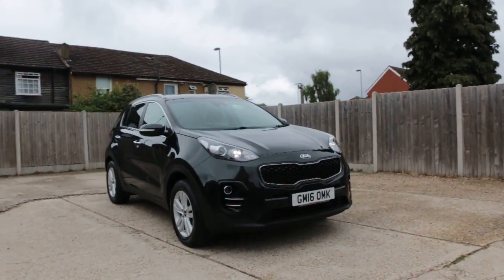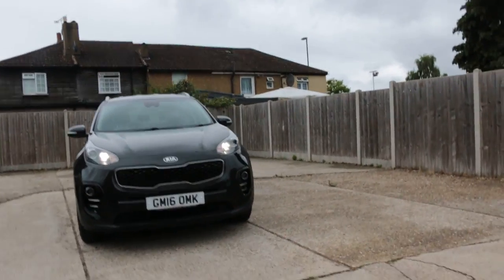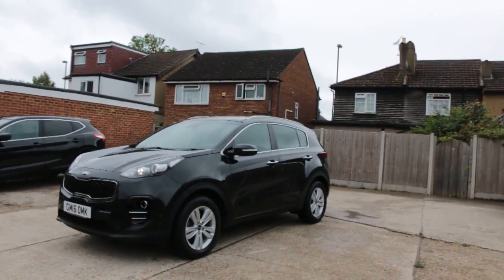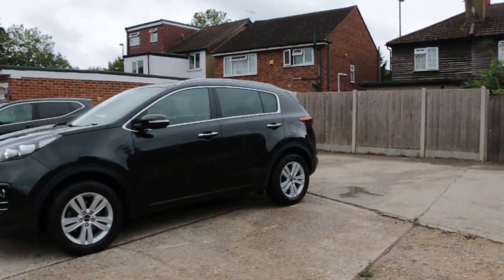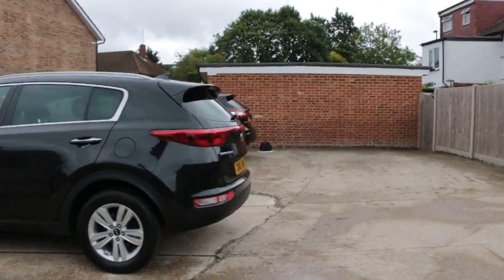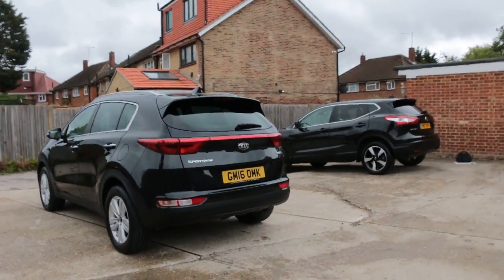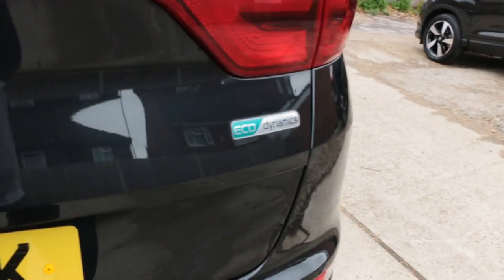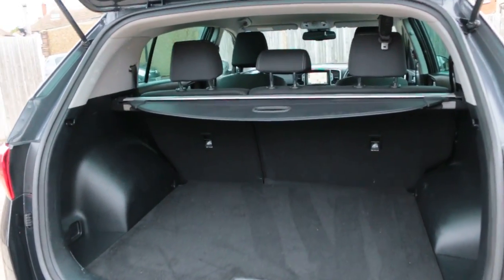Kia Sportage 1.6 GDi 2 SUV 5dr Petrol GM16 OMK